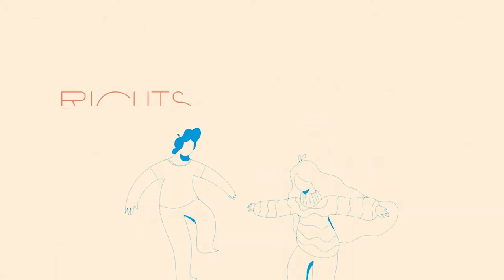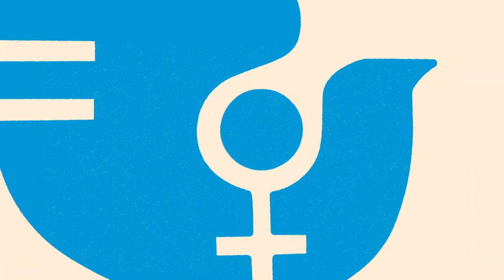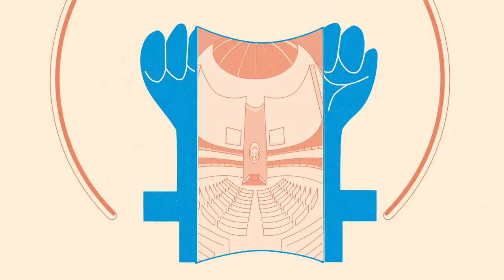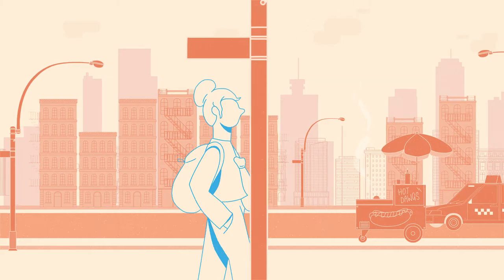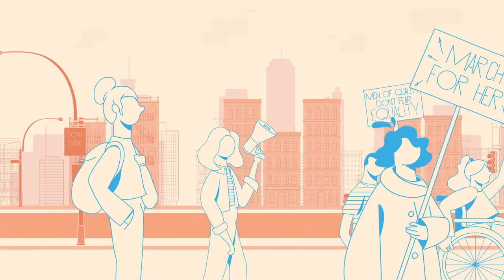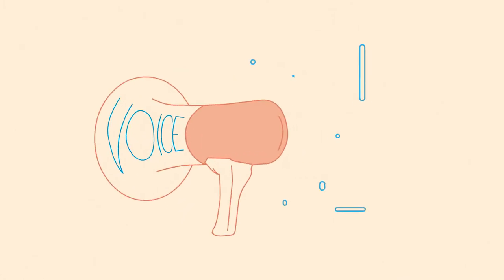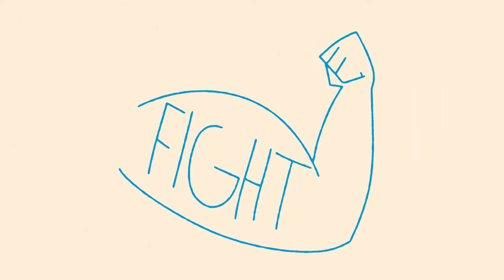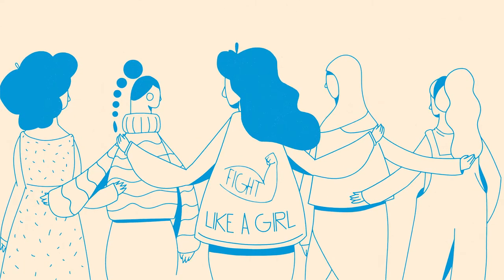WHAT IS THE COMMISSION ON THE STATUS OF WOMEN? | CHOICE FOR YOUTH & UN WOMEN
Every year representatives from governments and civil society organizations meet at the United Nations headquarters in New York to attend the Commission on the Status of Women. The CSW is an important space to evaluate what has been achieved and to make new commitments in the fight for gender equality. However, for these commitments to be effective it is important that they reflect the real needs of all women and girls.

For this reason, it is more important than ever that a diverse and truly representative group of young people are empowered to meaningfully engage with the CSW. After all, who can better communicate the challenges that we face?

There are many ways for you to get involved:

- Think about how gender inequality affects young people in your country. Go out, collect evidence and stories. Start talking to others about possible solutions to these challenges.

-  Governments usually start their preparations for the CSW early, and many will host special meetings which you can attend, and where you can share the issues that matter most to YOU and your community!

If you are at the CSW in New York there are several things you can do:

- You can attend the UN Women’s Youth Forum and contribute to the Youth Declaration which highlights what young people think is needed to achieve gender equality.

- There are many side events where you can share your expertise: deliver statements or speak on a panel!

- And most importantly, try to influence the commitments that are negotiated, as part of a government or civil society delegation.

Still not sure how you can engage with the CSW as a young person?